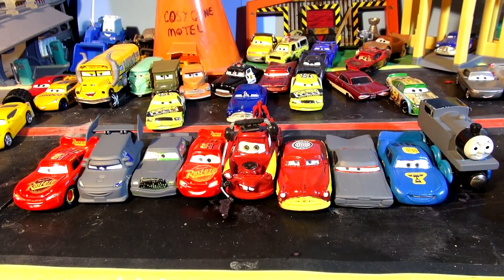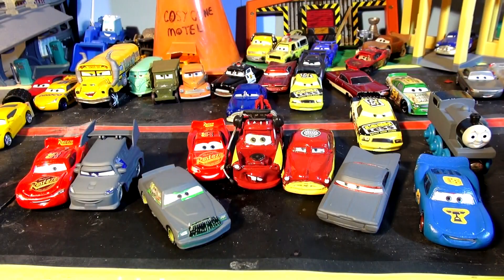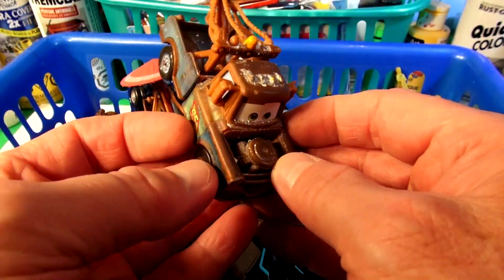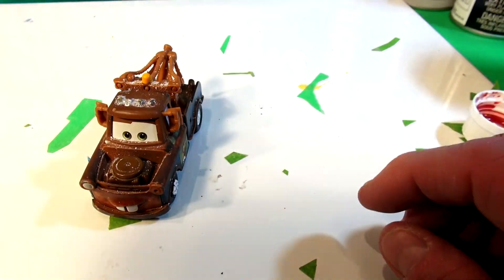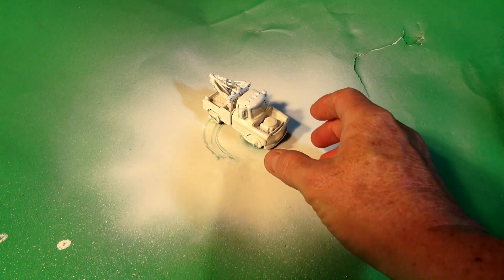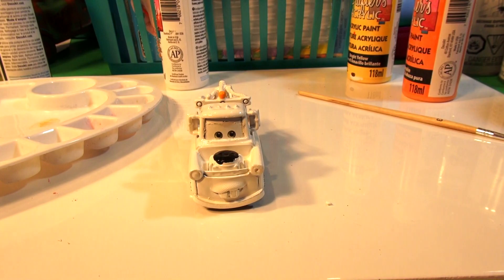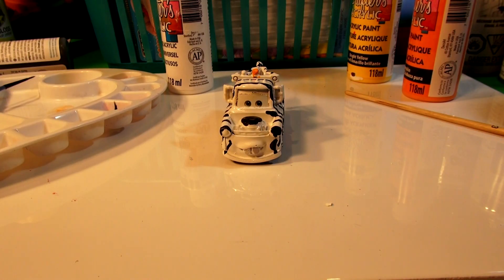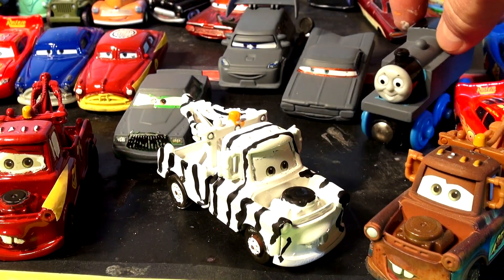Pixar Cars Custom Paint Primer Mater ZEBRA Mater with Lightning McQueen Cars 3 Die-cast Mattel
Pixar Cars Custom Paint Job Mater , we used Primer Mater to make a fan requested ZEBRA Mater ...featuring Lightning McQueen , Chick Hicks , Ramone , Doc Hudson custom Mater and custom Doc Hudson . In our past 8 videos, we made Primer Lightning McQueen, then we made Primer Ramone, and Primer Mater and Primer Doc Hudson and a viewer asked us to make Primer Chick Hicks and Dusty all from Disney Pixar Cars and Cars 2 . We used an primer Towmater and taped off his eyes wheels and lights. We added stickers and touched up his windows and eyes with touch-up paint . Making ZEBRA Mater was a lot of fun, we painted him all white and then painted black stripes on him, he looks great, thanks to viewer Holly Shiftwell for the suggestion. It's fun to paint these die-cast toy cars from Mattel, thanks for watching , please like sub and .